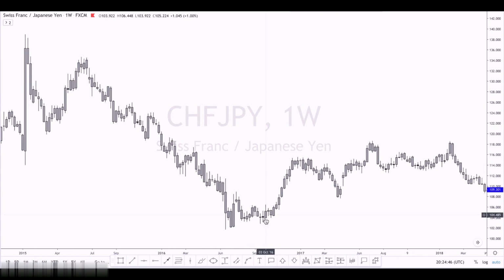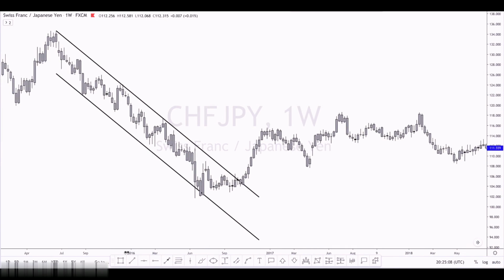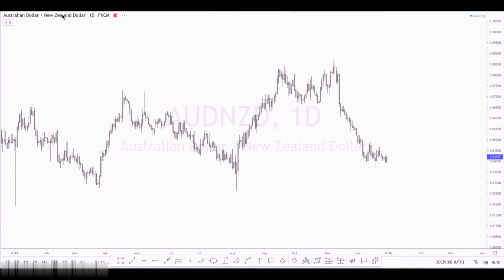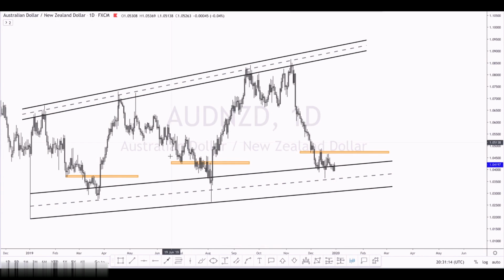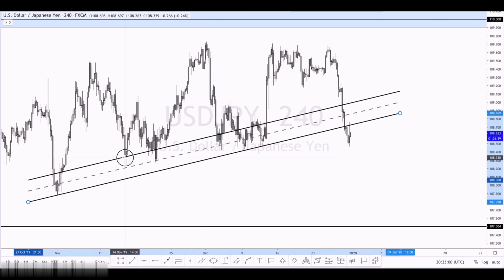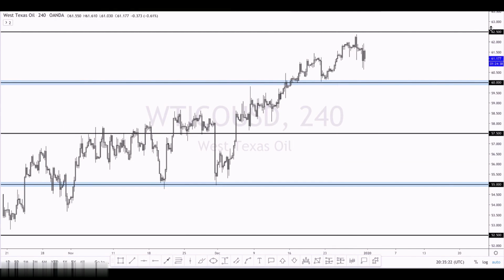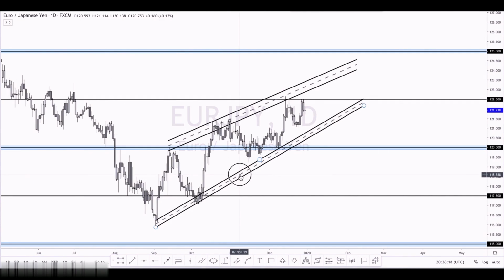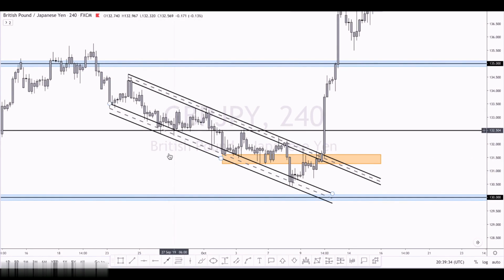FMG Online Course | Learn Forex 2021 | Full Series | 30 Episodes | EPISODE 10